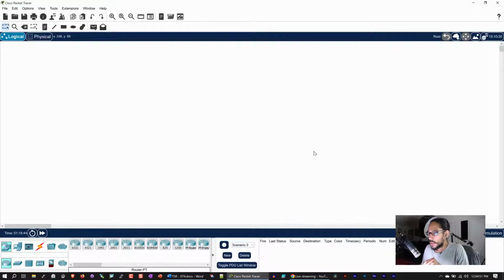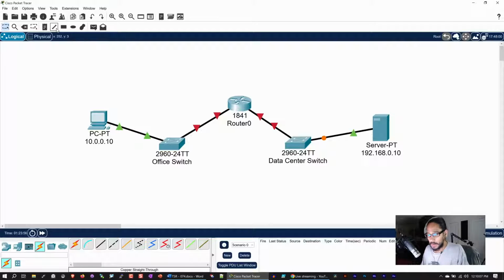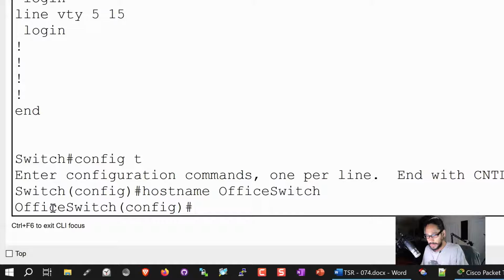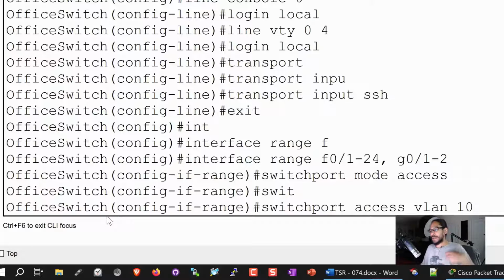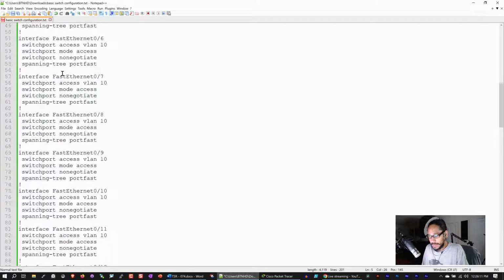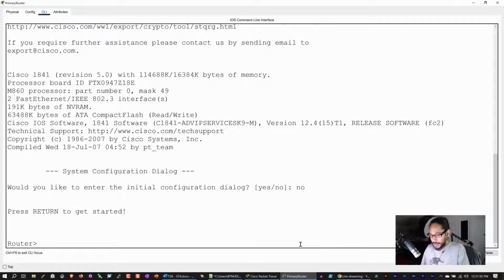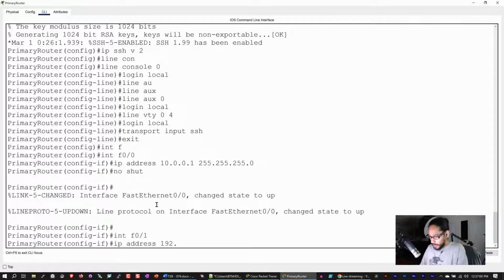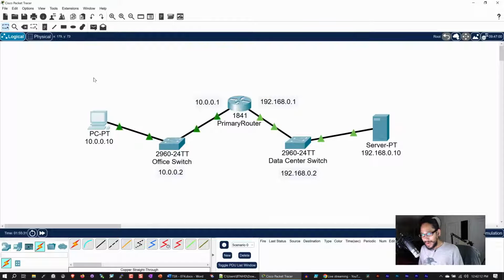Build a Basic Lab in Cisco Packet Tracer – The Server Room #074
Join us in The Server Room to go over how to build a basic lab in Cisco Packet Tracer.